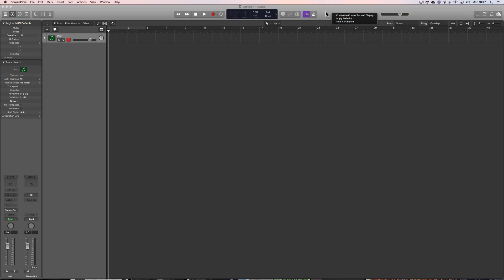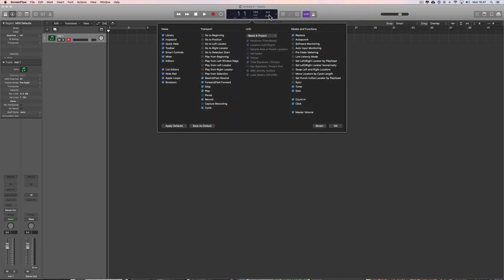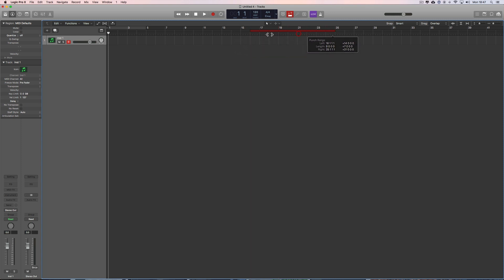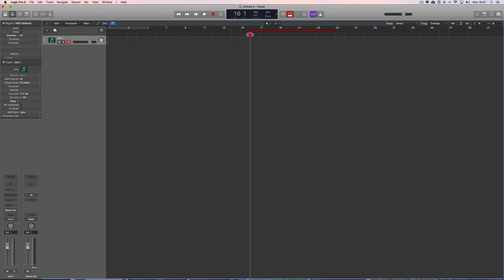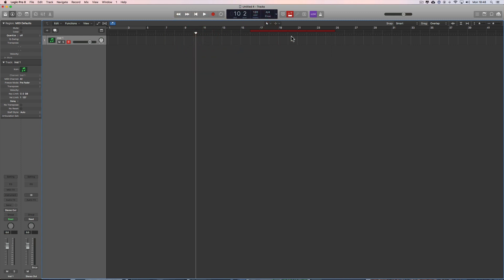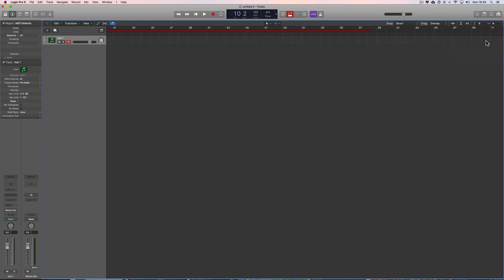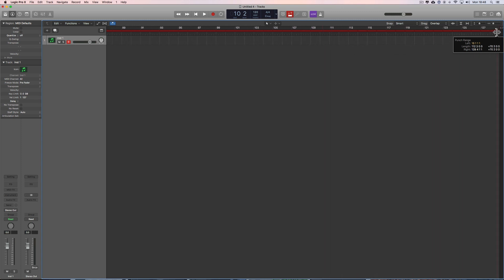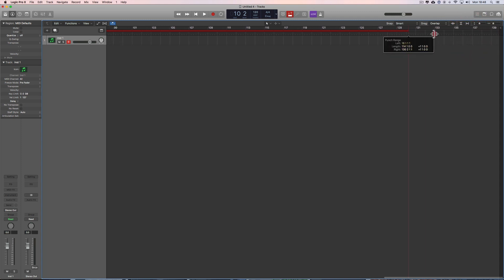Logic Pro X Tips 42 - Fix infinite length Autopunch red line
There's a Logic bug where the Autopunch red line extends into infinity to the right, past the end song marker so you can't edit the end Autopunch point. Here's a quick fix for that issue.